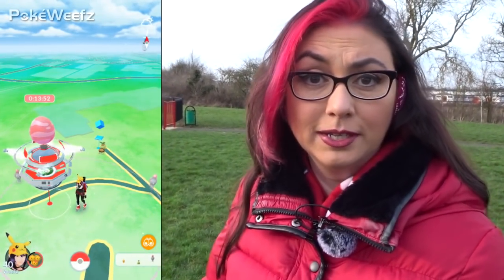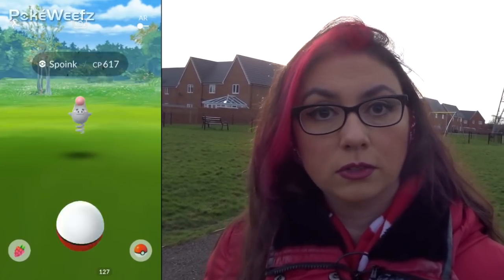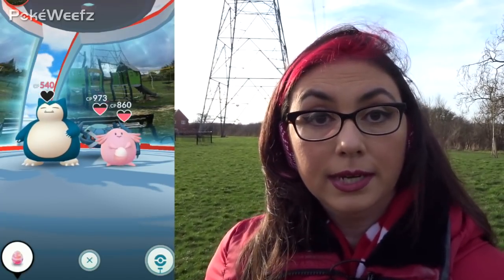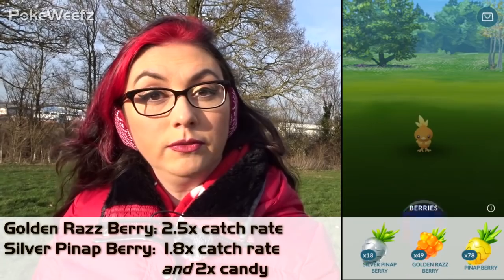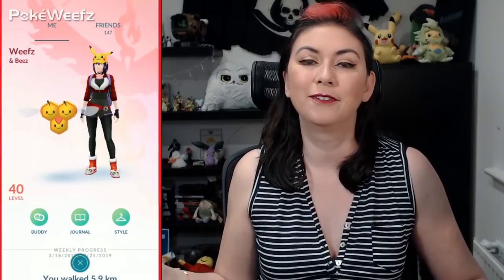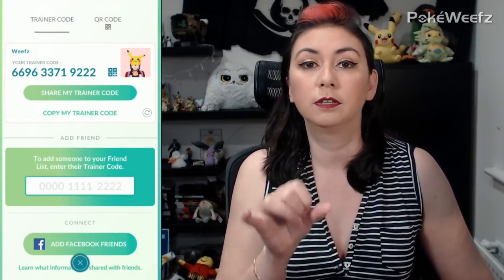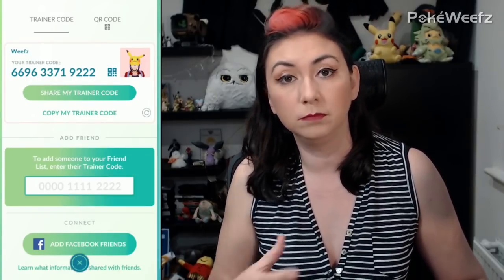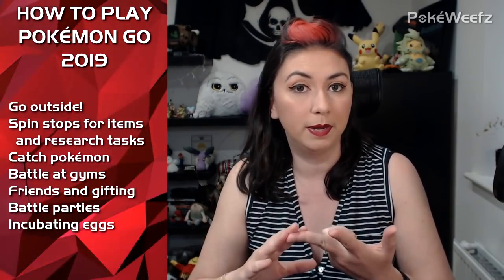1. How To Play Pokémon Go (Beginners Guide 2019)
Just starting out in Pokémon Go? Here's a updated beginners guide for new players covering all the new features that have been added.

Friends! Battle parties! Gifts! So much more!

Here's the full Beginner's Guide playlist, slowly being updated for 2019.